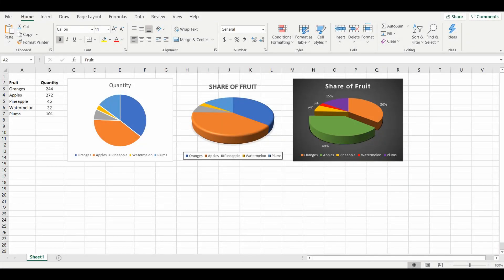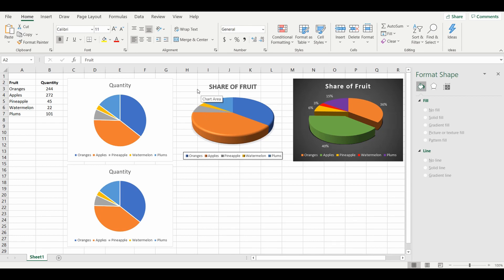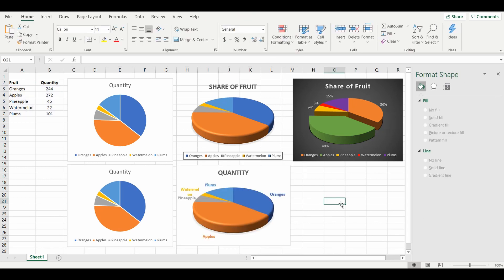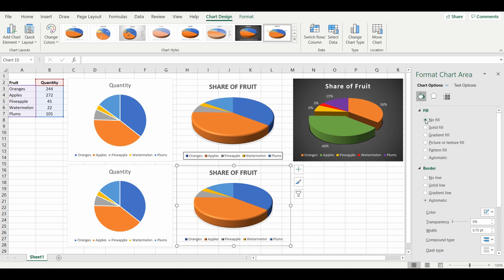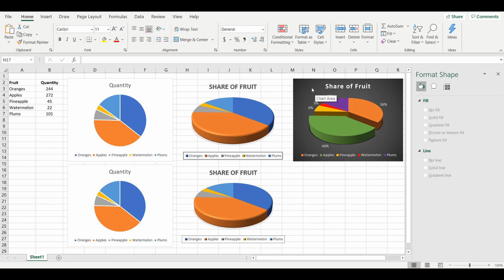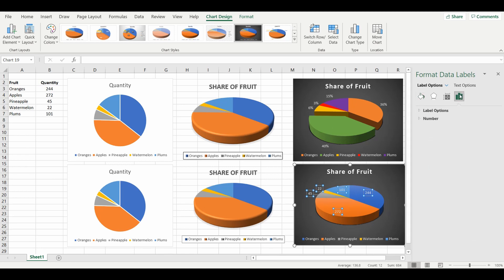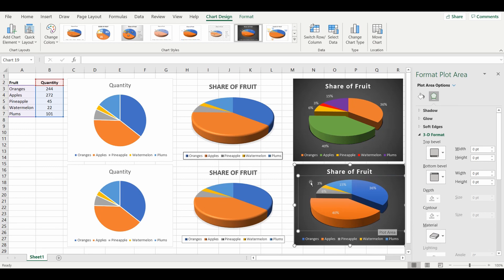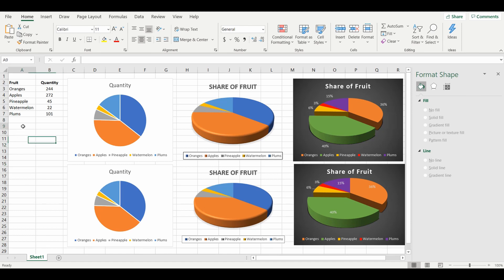Pie Charts in Excel - Introduction to Pie Charts - Excel 365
Learn quick and easy techniques to add Pie Charts to your Microsoft Excel spread sheets.
How to create Pie Charts in Excel

build pie charts for beginners in Microsoft Excel

Excel Pie Charts
Excel Pie Graphs